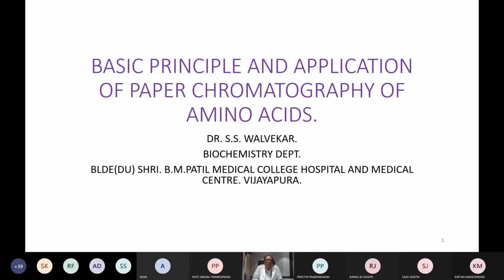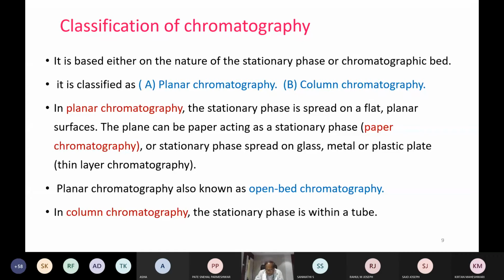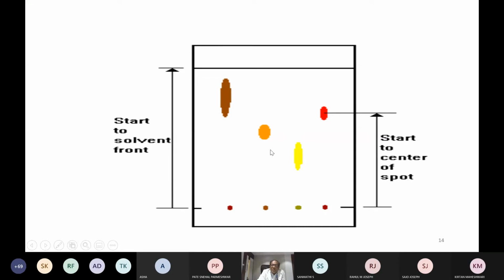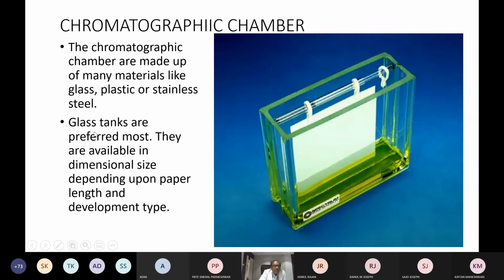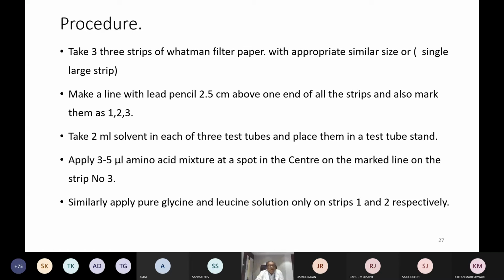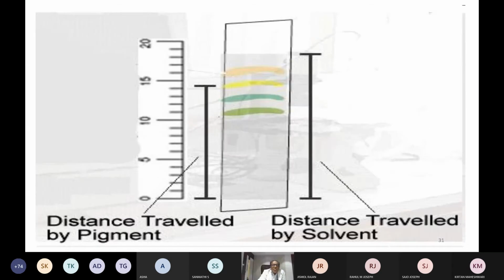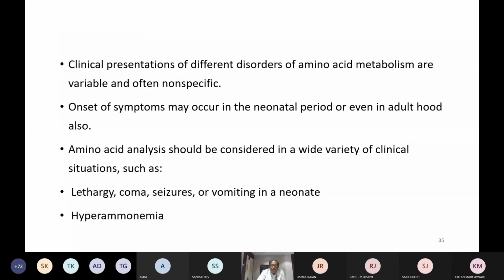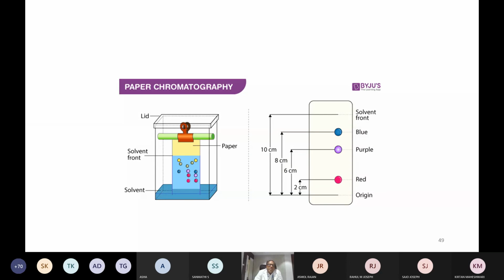Basic Principle And Application Of Paper Chromatography Of Amino Acids